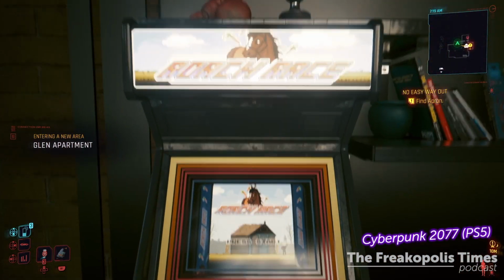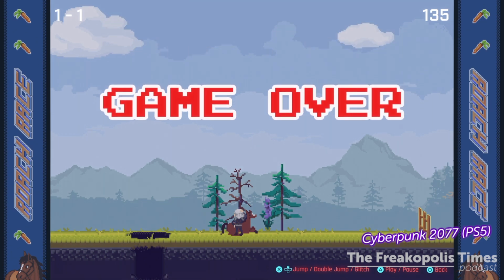5 Favorite Games That Visited the Arcade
In this video we take a look at 5 of our favorite PS5 games that include a retro-arcade playable mini-game.

00:00 Intro
00:48 Helldivers 2
01:33 The Last of Us
02:31 GTA5
03:11 Doom Eternal
03:48 Cyberpunk 2077